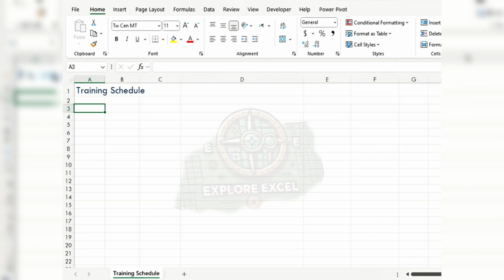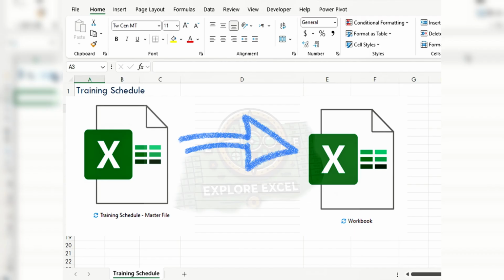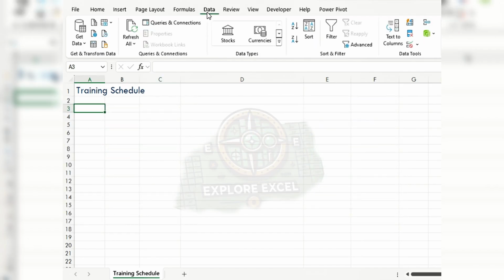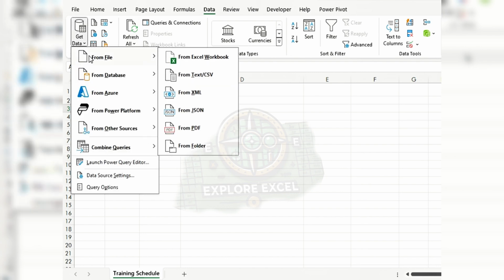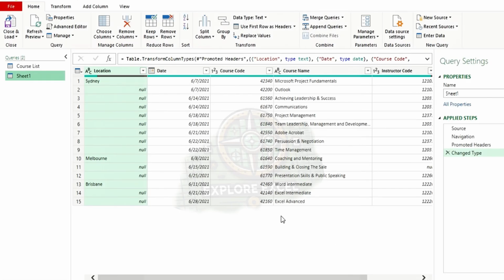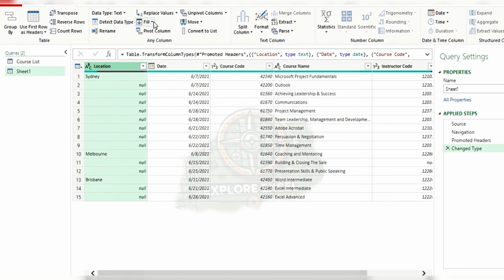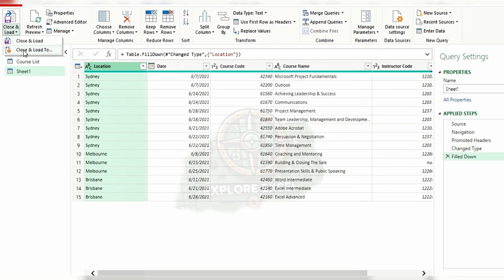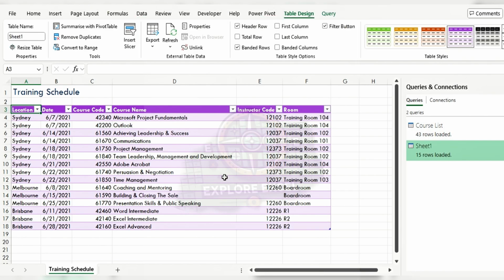How to Get Data From Workbook & Fill Blanks in Excel Using Power Query (Step-by-Step Tutorial) ✨📊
Want to transform data in Excel like a pro? 💻 In this video, I’ll show you how to:

✅ Import data from another workbook using Power Query
✅ Fill in gaps in your dataset effortlessly 📝
✅ Load transformed data into a new workbook while keeping the master file untouched

Whether you're managing schedules or handling complex datasets, Power Query simplifies the process. Watch now to learn how to save time and boost your productivity! 🚀

Chapters:
0:00 Intro
0:28 Importing Data with Power Query
0:45 Filling Gaps in the Dataset
1:00 Loading Transformed Data